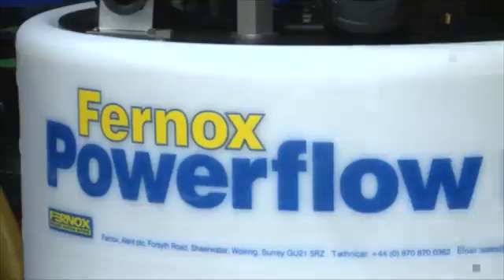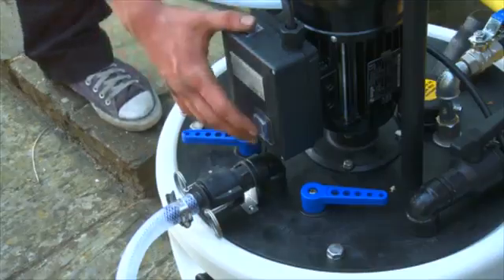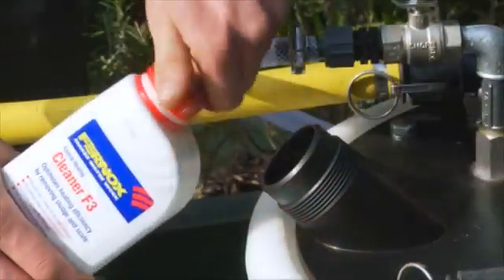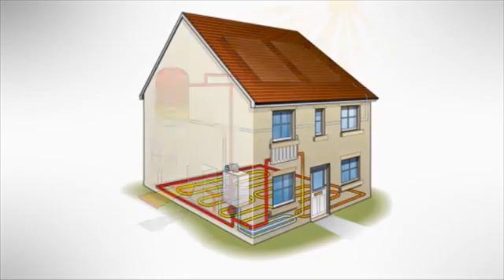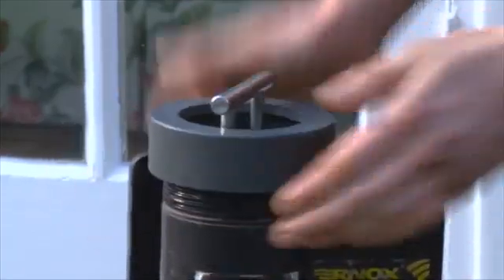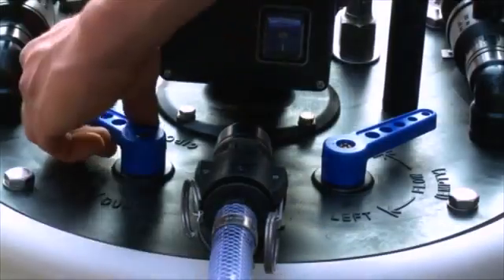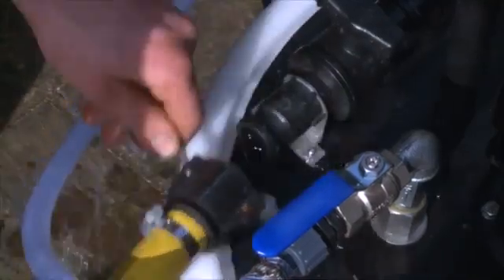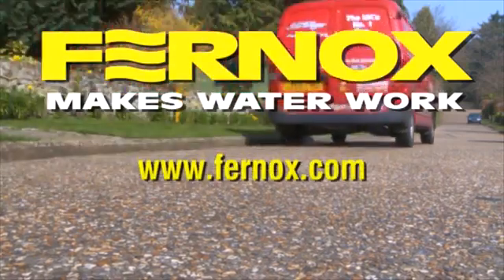Δυναμικός καθαρισμός ενός συστήματος θέρμανσης με Fernox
Η ANDRIANOS σε συνεργασία με τη Fernox, σας παρουσιάζει μία σειρά ενημερωτικών άρθρων, σχετικά με την πρόληψη και την επίλυση ζητημάτων που μπορεί να συναντήσει συχνά ο συντηρητής, ο εγκαταστάτης ή και ο χρήστης ενός συστήματος θέρμανσης.

Το πρώτο άρθρο αφορούσε στον τρόπο υπολογισμού του όγκου ενός συστήματος θέρμανσης. Το δεύτερο άρθρο ασχολείται με την εισαγωγή Fernox Express στο σύστημα Θέρμανσης. Το παρόν άρθρο αποτελεί έναν οδηγό για το δυναμικό καθαρισμό ενός συστήματος θέρμανσης